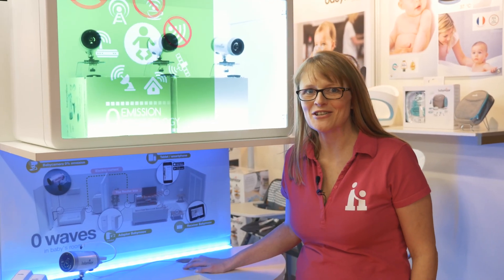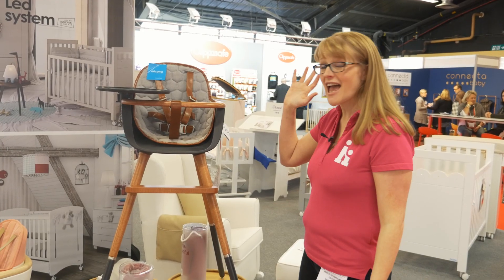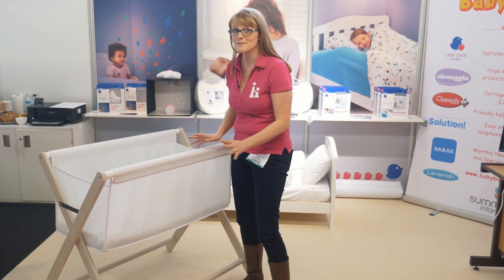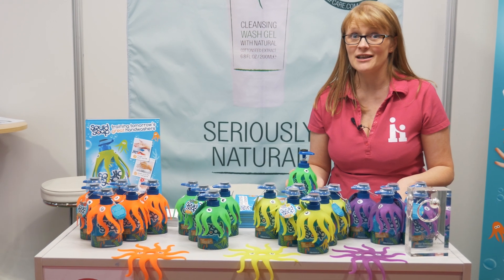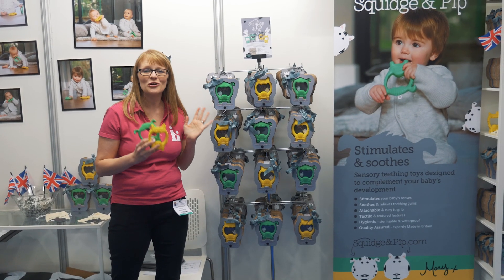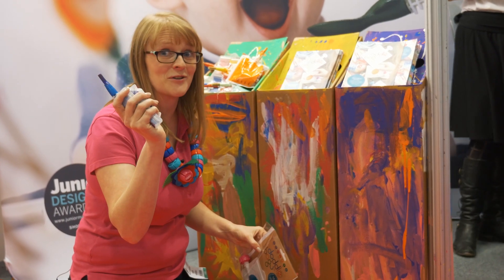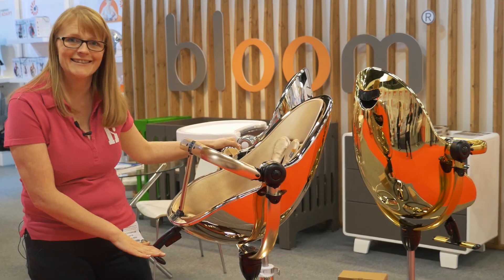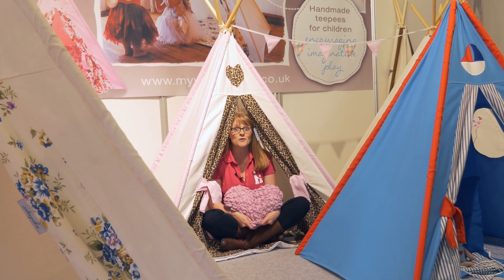2016 Ones To Watch! New Baby & Toddler Products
Want to know what exciting new baby and parenting products are launching this year? Editor Jo susses out the coolest, smartest and cleverest products at the international Harrogate Nursery Fair. Let us know what you like the look of. For more news, reviews and competitions, head over